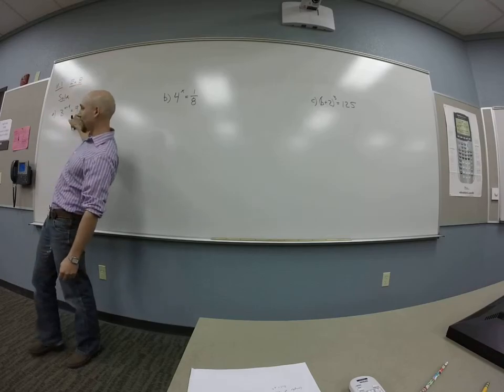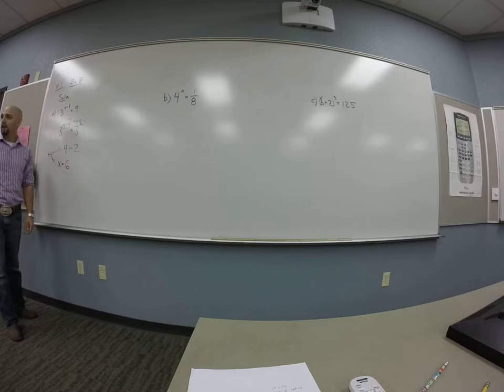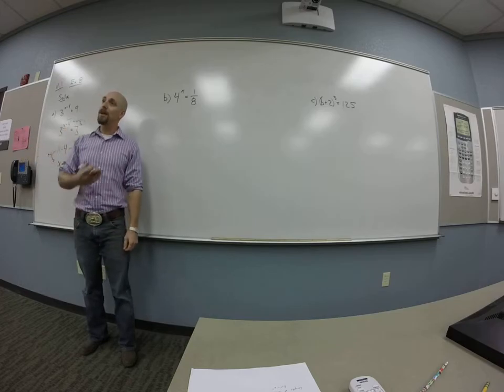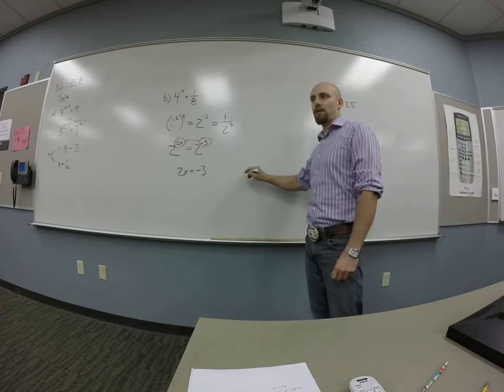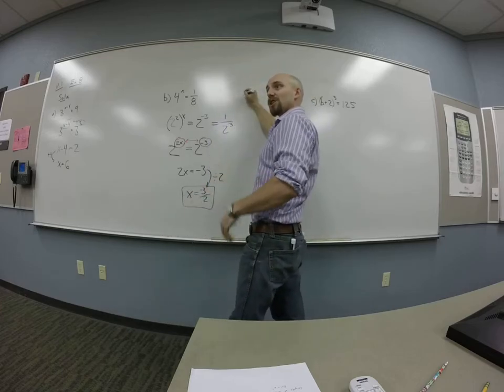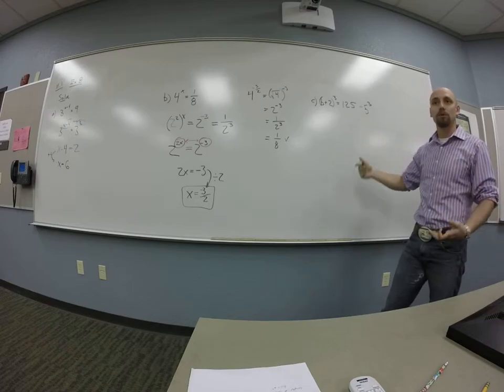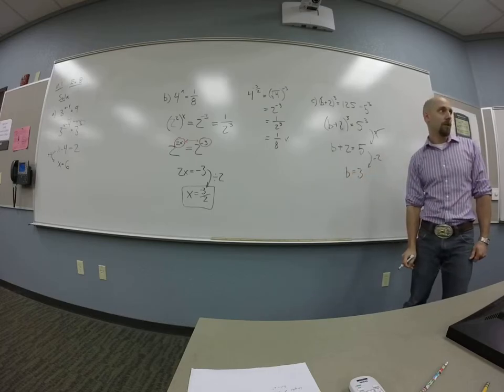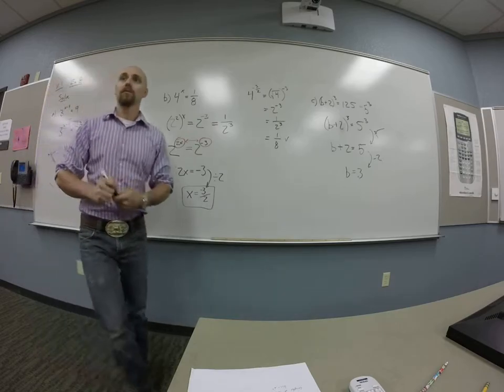11.1 Example 8